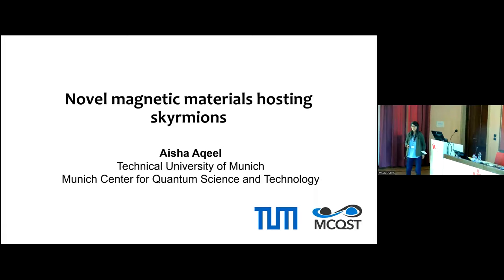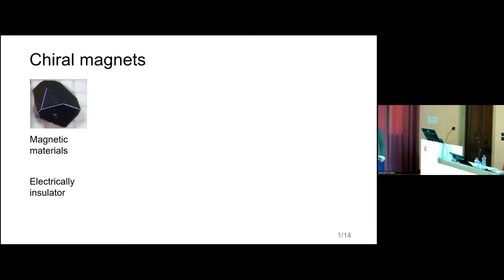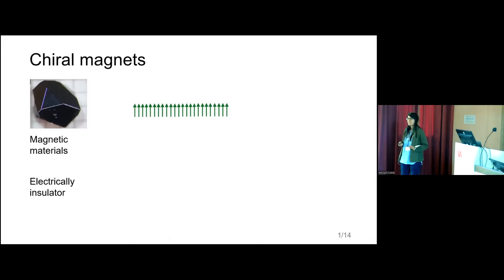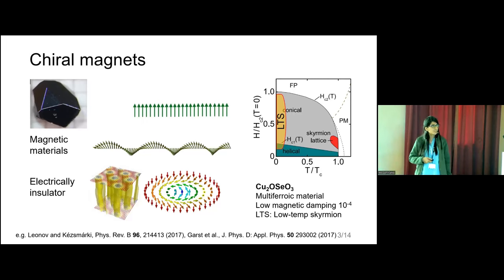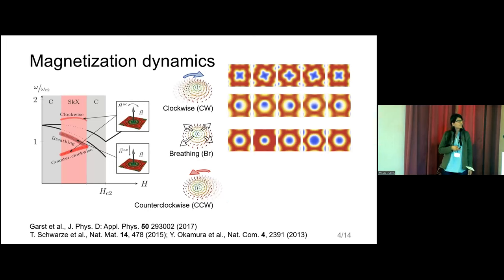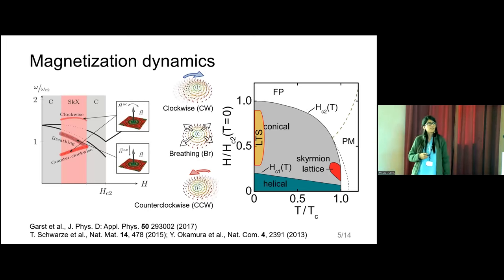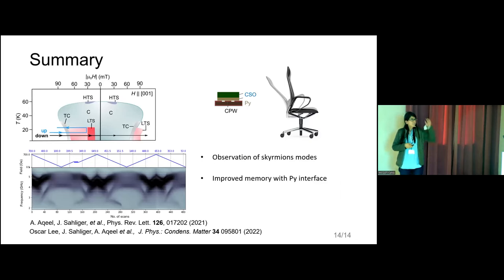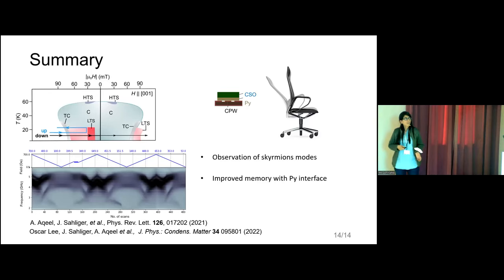Aisha Aqeel - Novel magnetic materials hosting skyrmions for spintronics | Nano meets Quantum 2022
Novel magnetic materials hosting skyrmions for spintronics

Magnetic skyrmions are tiny twists or knots in an otherwise uniform magnetic material. They are nanometer sized and topologically protected. These magnetic textures hold promise of topologically protected information bits for ultra-thin memory devices where surfaces and interfaces play a crucial role. The main challenge for skyrmion spintronics is the electric manipulation and detection of skyrmions.
In this talk, I will present the spin Hall magnetoresistance (SMR) studied in the normal metal (NM) electrode deposited on top of a skyrmion hosting material, Cu2OSeO3. The SMR is a magnetoresistance effect in which the resistance of a NM electrode changes depending on the magnetization direction of magnet underneath exhibiting a strong sensitivity towards surface magnetization. Our results suggest that the SMR, which enables the detection of nanosized skyrmions by measuring electric currents, would be indispensable for utilizing skyrmions and other topological defects as information carriers in the next generation spintronics devices.

About this Conference:
The Confernece "Bridging the Gap: Nano meets Quantum" brings together young researchers of the Center for NanoScience (CeNS) and the Munich Center for Quantum Science and Technology (MCQST) with experienced scientists from the fields of physics and chemistry. The talks of the workshop are intended to give the graduate students and post-doctoral researchers of CeNS and MCQST an overview of current research topics on nanometer-scale and quantum science.